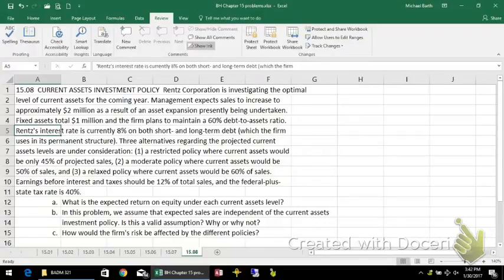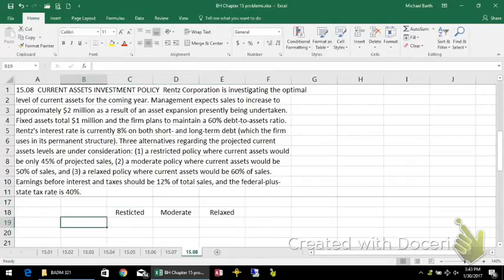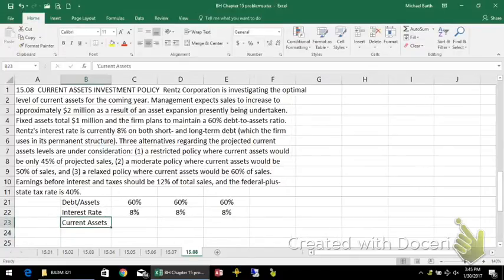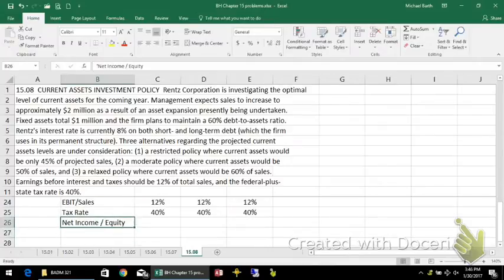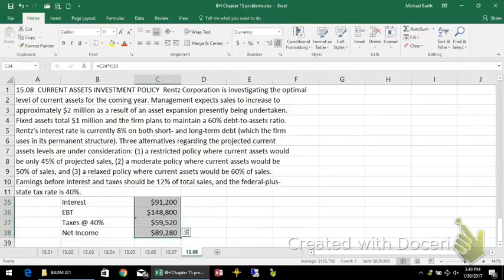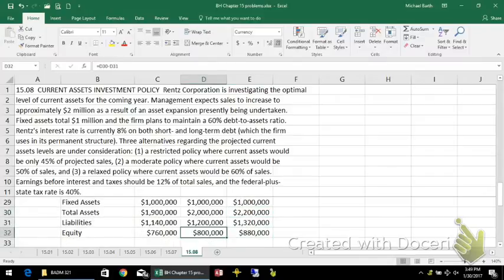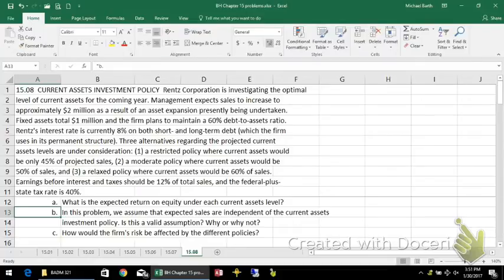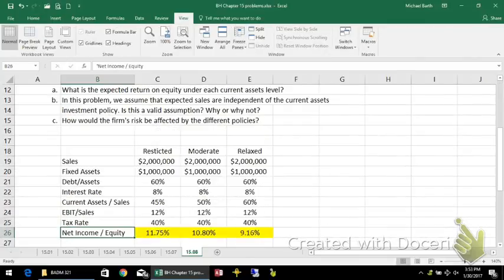BH Problem 15.08